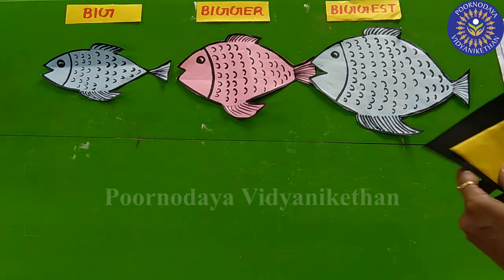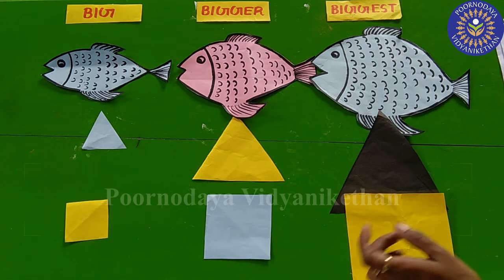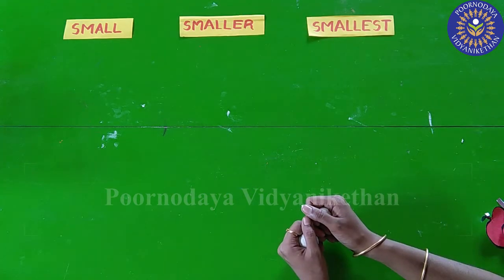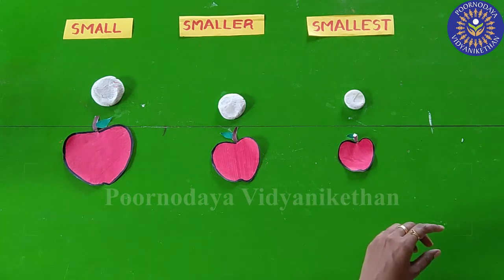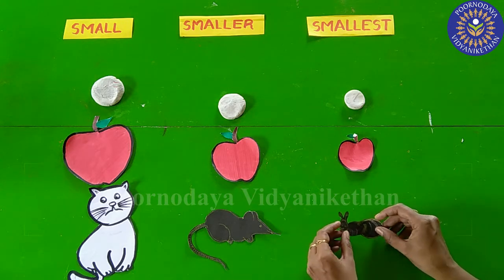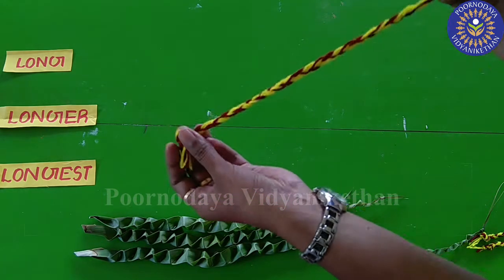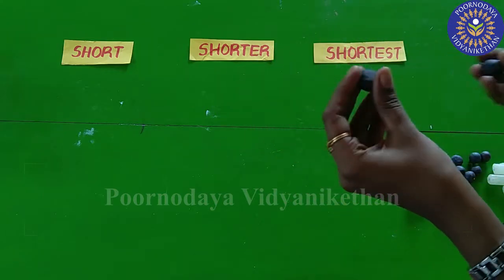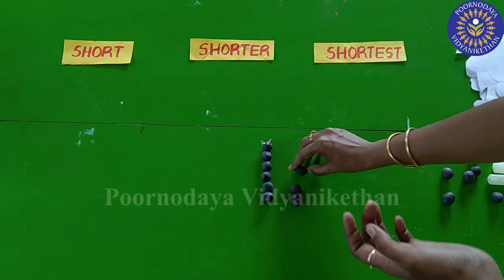UKG - Maths - Concepts